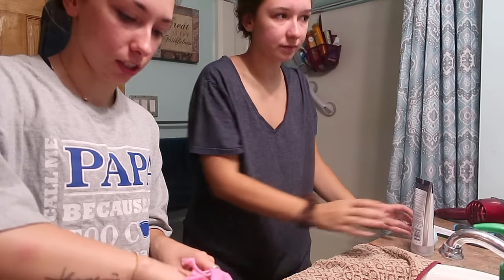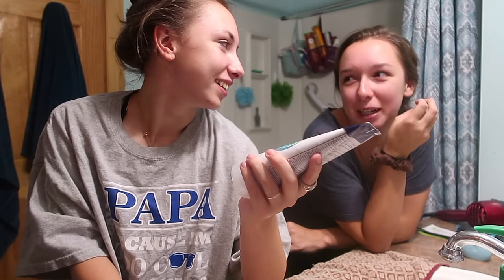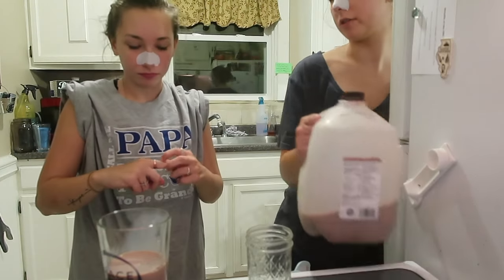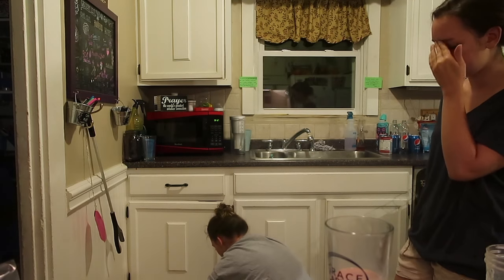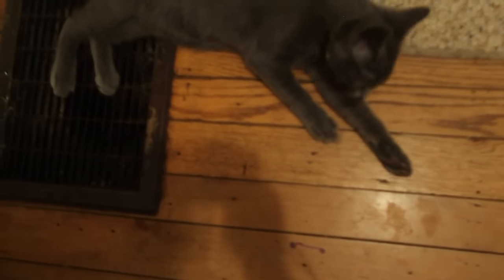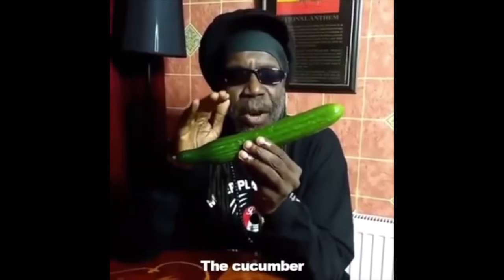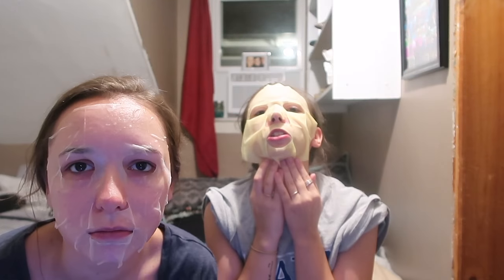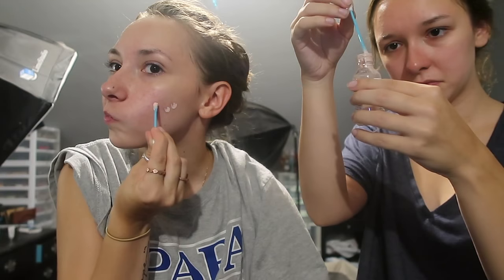My Night Routine | Pamper Night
In this video, Tori and i show you how we get ready for bed.

Camera used: Canon G7X Mark ii  &  IPhone X

xx Romans 6:1-14 xx

Hello! I'm Crystal Parr, I am a 18 yr old Born and raised in Detroit Michigan but started my adventure when we moved to New Hampshire in 2011. This channel is me trying to peruse my passion of Traveling and Vlogging. I would love you all to join my journey through my life with me. The way to do that and experience the life of Crystal Parr, is by hitting that Subscribe button and to let me know that you like what you're watching, hit that like button. Love each and everyone of you! Thank you for your support. God Bless